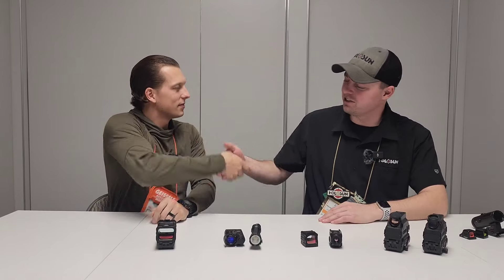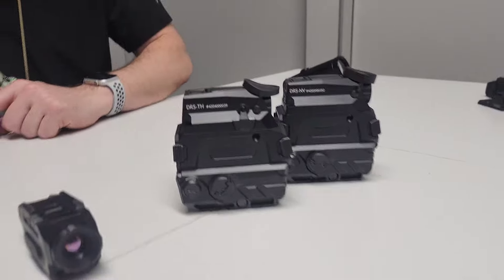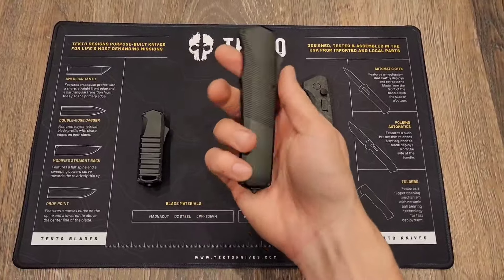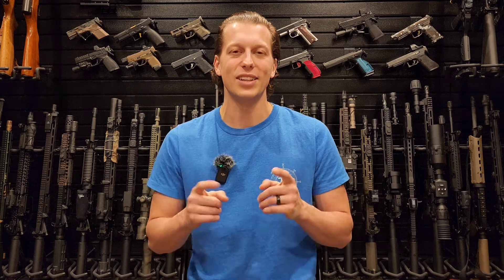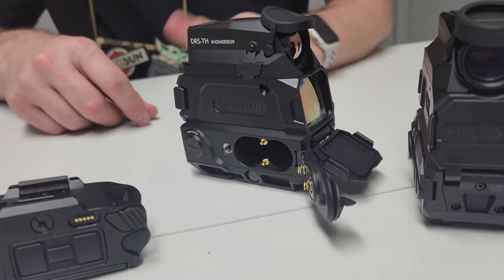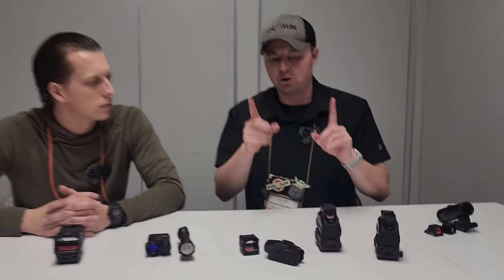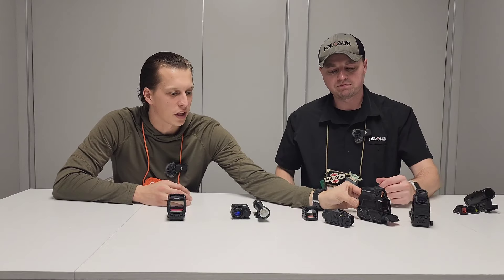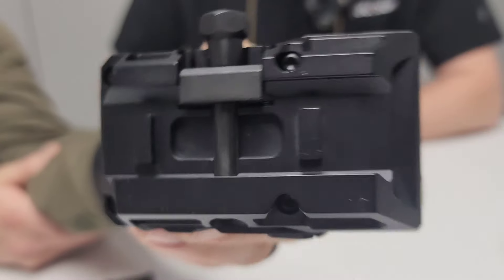Budget Night Vision & Thermal Optics - Holosun Shotshow 2024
Taking a look at the new Budget Night Vision and Thermals from Holosun. shot show 2024

companies below.